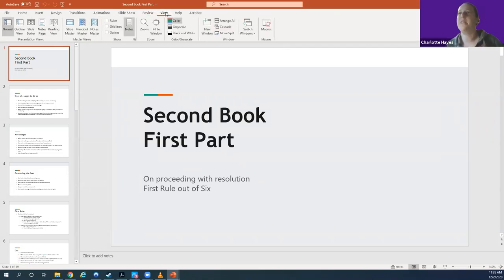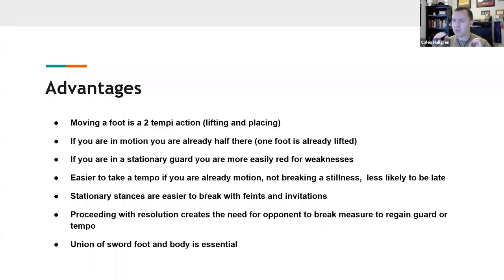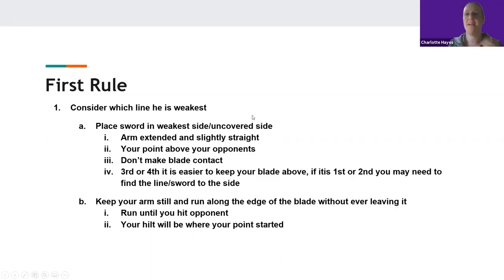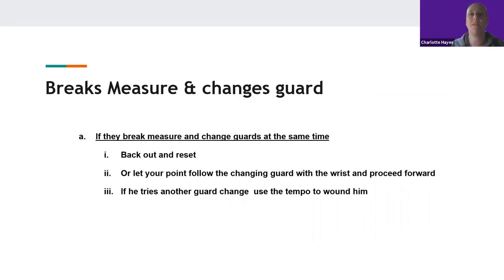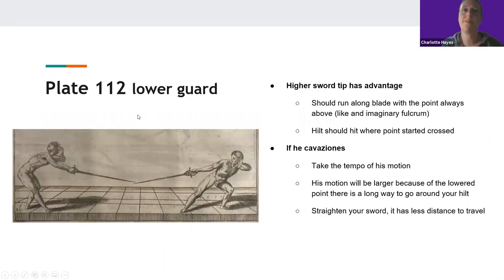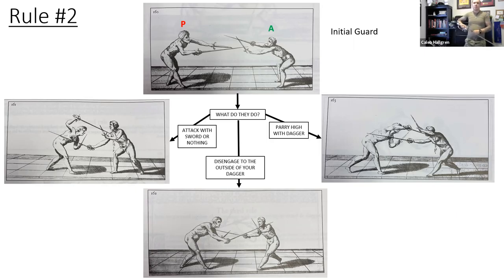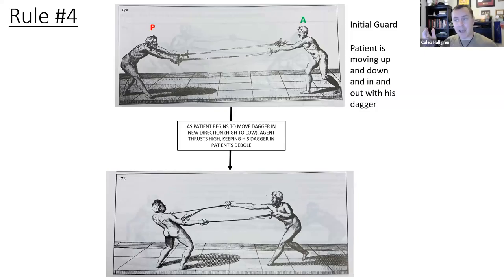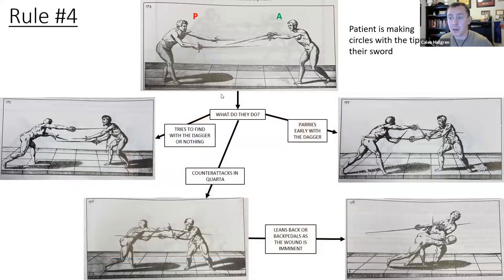Fabris Luncheon #4: The second book and a selection of plays from it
Starts at 6:40

Fabris' second book is one of the most unique sections of instruction in the italian rapier tradition. Letia and Julien introduce it and present a series of plays in it that emphasize its most important concepts.